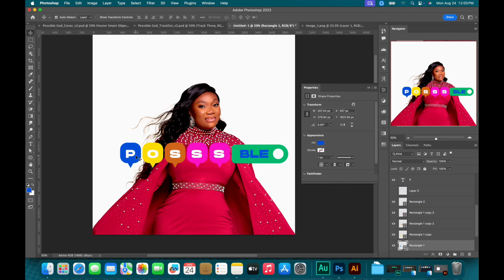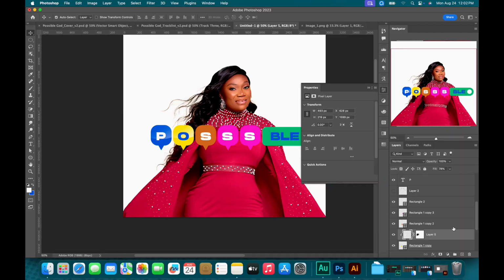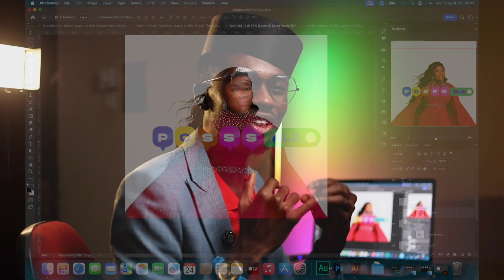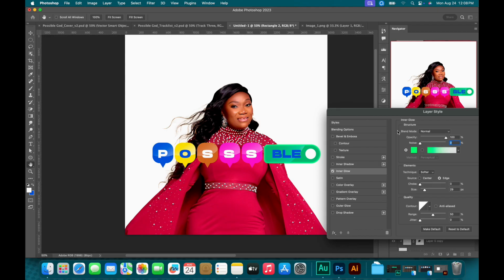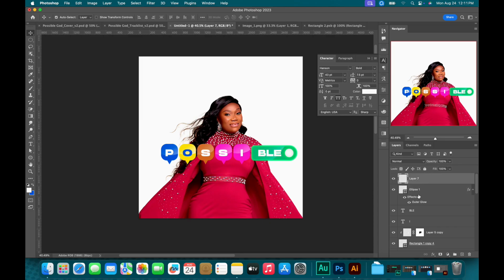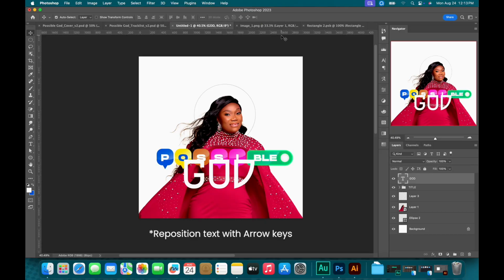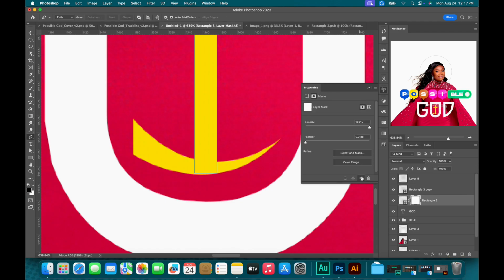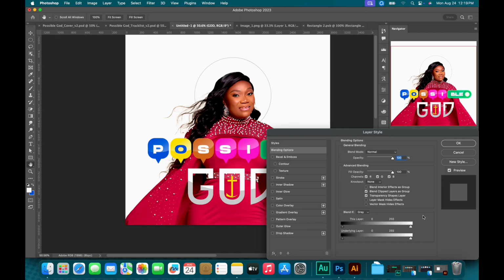Photoshop Tutorial: How to create Music Album Cover_Part 2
✔ Tips to enhance your album cover designs in **Adobe Photoshop**